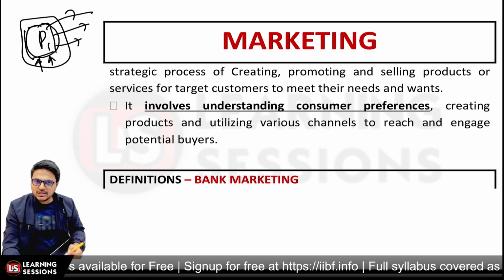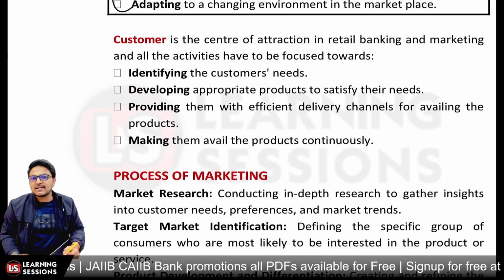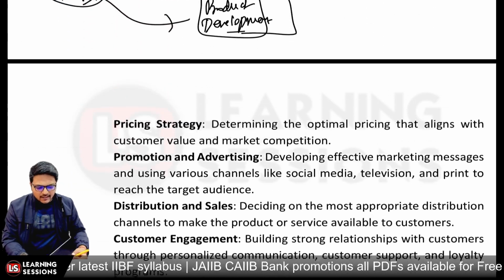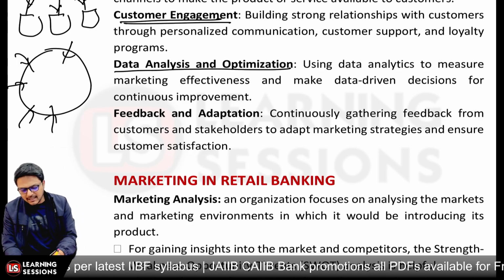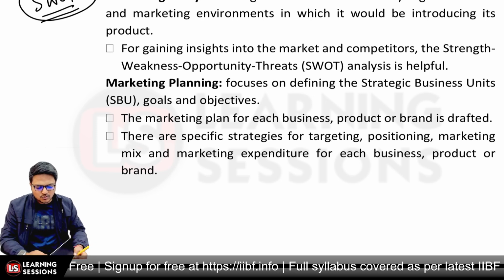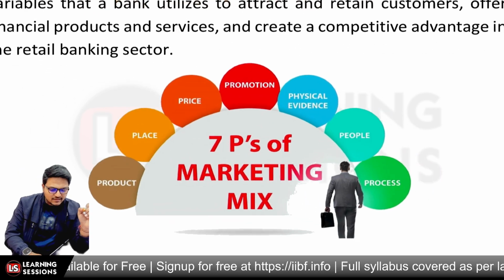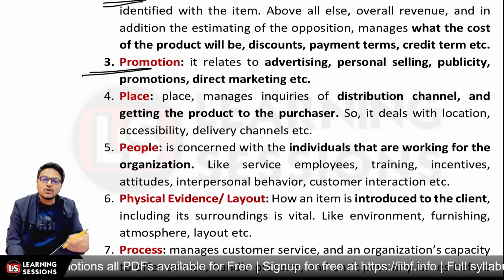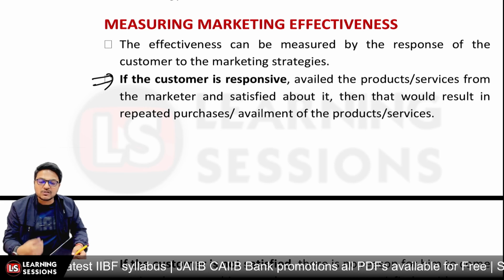RBWM English | Marketing | Module C | JAIIB 2024 Exam #16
Welcome to Class 16 of RBWM. In this session, we will cover Chapter 17 of the JAIIB RBWM Module C, which is about "Marketing ". Before proceeding with this video, please make sure that you have watched the previous class. We would also like to invite you to subscribe to our channel, Learning Sessions, where we cover various bank promotion exams, including JAIIB, CAIIB, and IIBF certification in both Hindi and English.

00:00 Introduction
00:30 Marketing
04:24 Process Of Marketing
08:10 Marketing In Retail Banking
10:39 Marketing Mix In Retail Banking
14:39 Measuring Marketing Effectiveness
15:23 Benefits Of Marketing

Students Quires:
jaiib rbwm module c
rbwm marketing
retail banking marketing strategies
marketing process in banking
rbwm module c marketing chapter
jaiib exam preparation 2024
jaiib 2024 study material
effective marketing techniques
indian financial system jaiib
Retail Banking Chapter 17
rbwm jaiib english medium
jaiib rbwm english classes